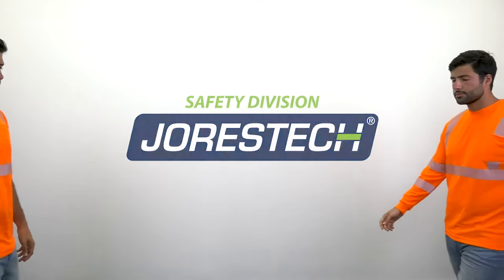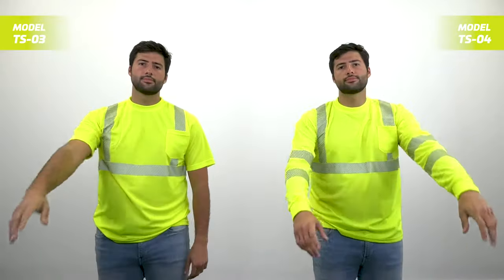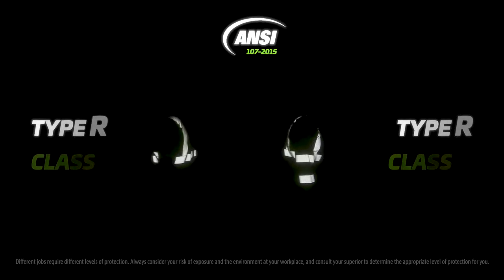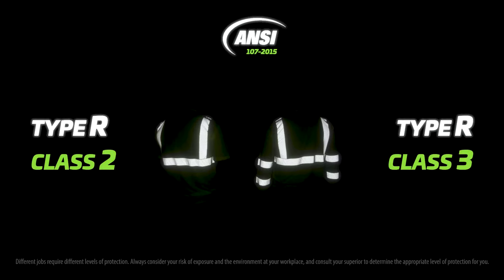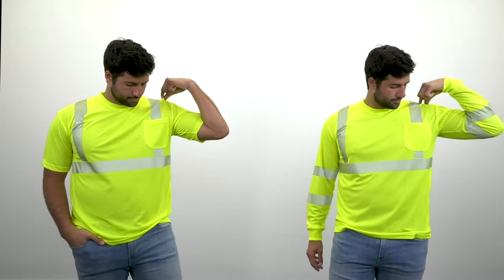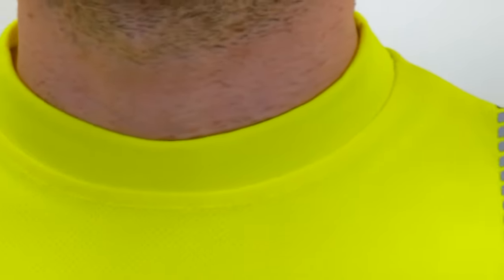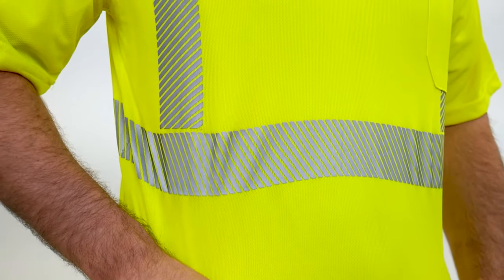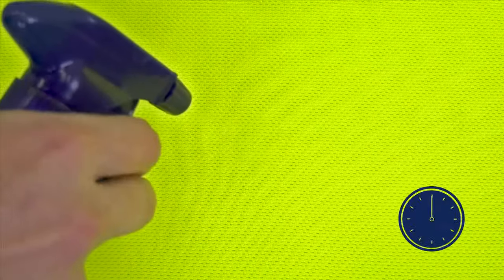Hi-Vis Heat-Transfer Reflective Safety Shirts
Get the short sleeve here:
Yellow:

Stay safe and secure in these high-visibility safety shirts. They're made of lightweight birdseye wicking material that offers maximum respiration without compromising endurance and effectiveness. The reflective stripes are adhered by heat transfer, providing a highly flexible and breathable reflective solution that feels much like wearing a regular t-shirt. Comfortable, breathable, fresh, and exceptionally bright, these shirts are sure to keep you safe at all hours.

Thanks!
Team TPK